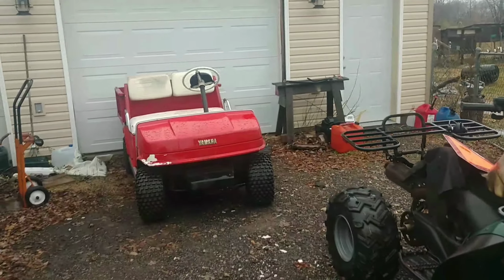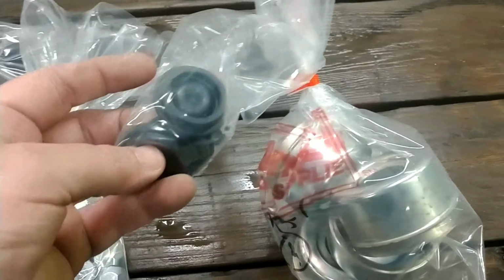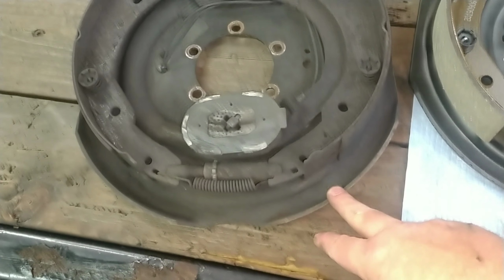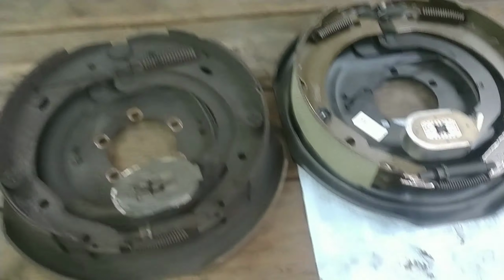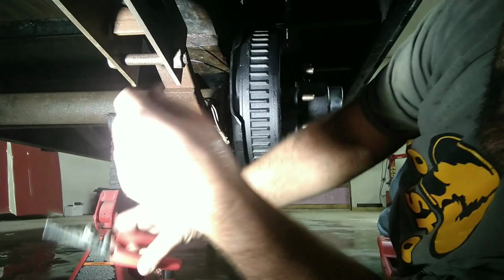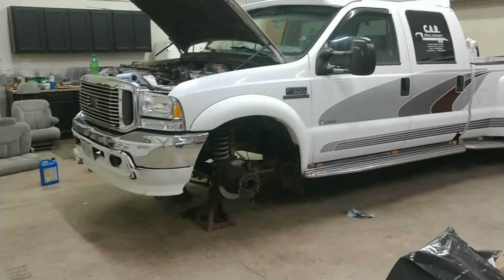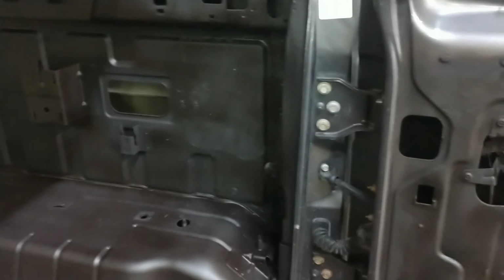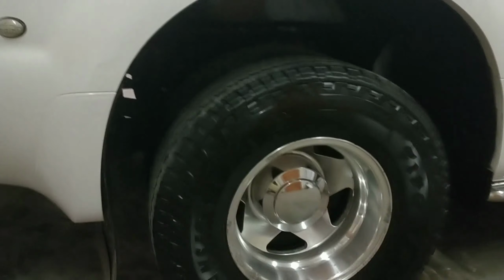Getting ready for 2020!!!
Hotshot trucking,hot shot trucking,self employed, owner operator, truck maintenance, trailer maintenance